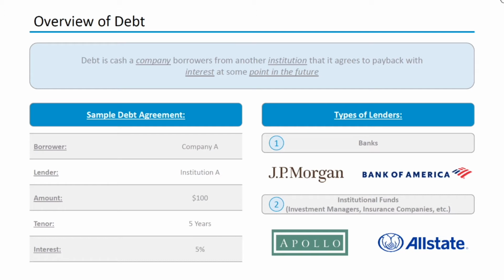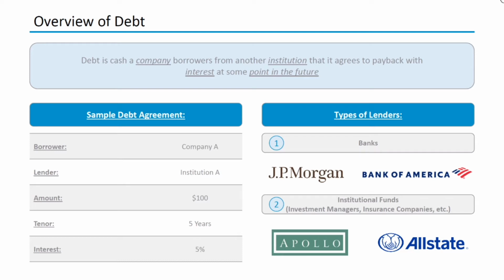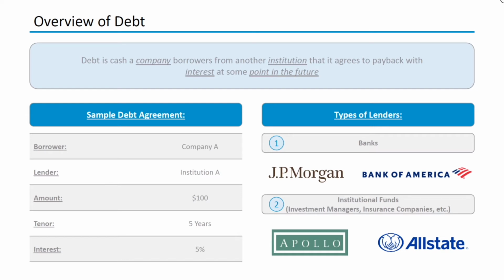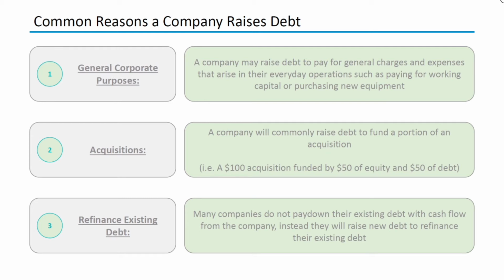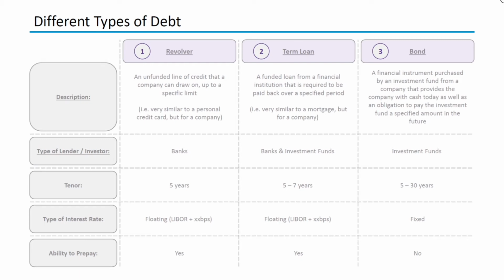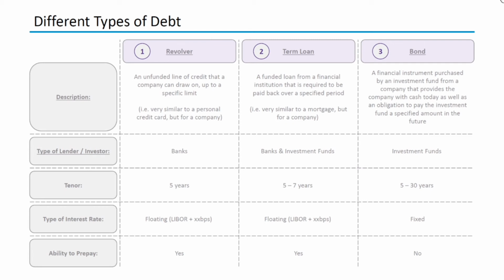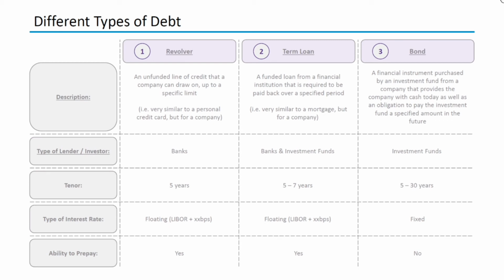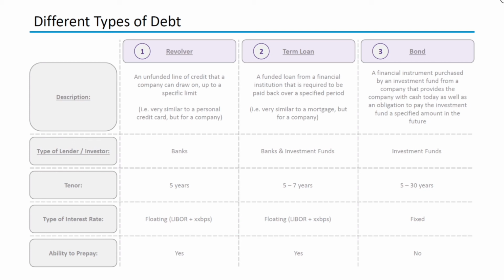Corporate Debt Simply Explained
The purpose of the video is to give an overview of what Corporate Debt is and why a company would raise debt.

0:00 Overview
0:35 Corporate Debt Explained
2:02 Reasons A Company Raises Debt
3:03 Description of Common Types of Corporate Debt